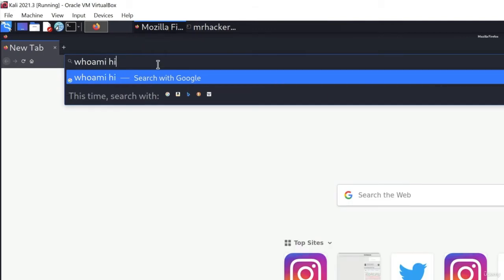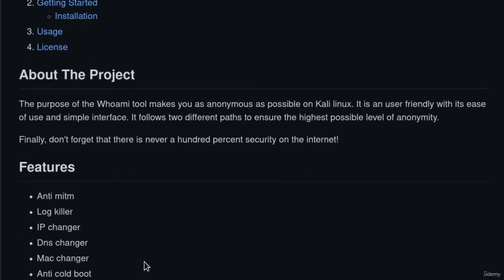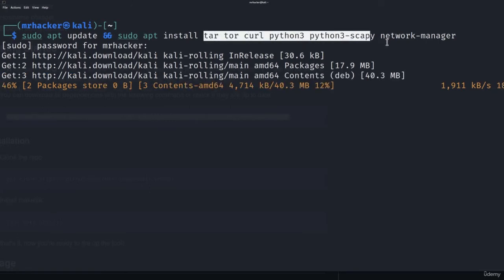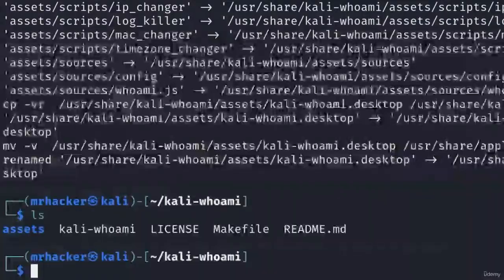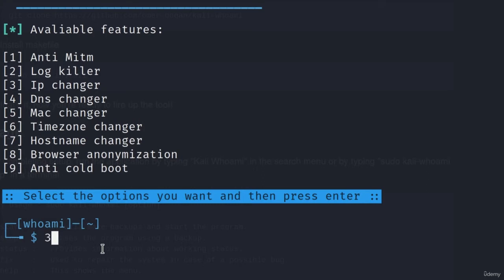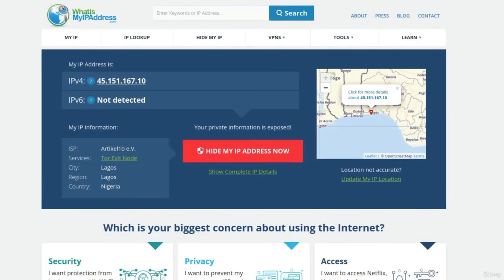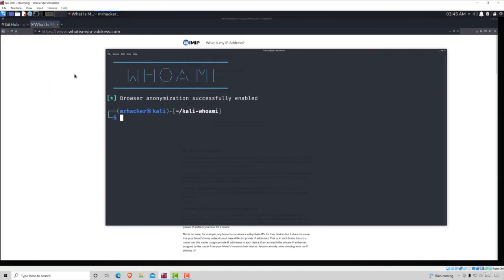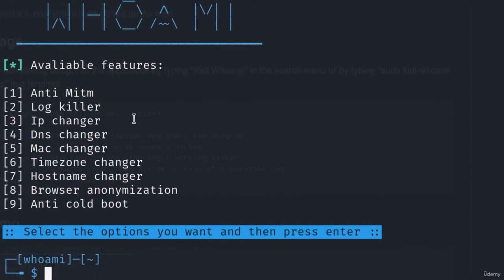🔴WhoAmI Anonymity Tool|Whoami kali linux | how to anonymous on internet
🔴WhoAmI Anonymity Tool|Whoami kali linux | how to anonymous on internet  @NetworkChuck   @David Bombal
WhoAmI Anonymity Tool
Whoami kali linux
how to anonymous on internet
brute force attack
brute force attack on website
brute force attack using burp suite
kalilinux tutorial

WhoAmI is the anonymous internet identity tool that lets you hide your online identity and protect your privacy.

This video will show you how to use WhoAmI to anonymous on the internet and protect your privacy. We'll also be talking to NetworkChuck, who created WhoAmI, and David Bombal, who uses WhoAmI to protect his privacy online.

WhoAmI is an essential tool for anyone who wants to stay anonymous online, and this video will show you how to use it to your advantage. So be sure to watch it to learn everything you need to know about WhoAmI!

hacking full course in 2 hours practical video🔥
hacking full course in pakistan
hacking full course in tamil
hacking full course in telugu
hacking full course in one video
hacking full course step by step
hacking course in hindi
kali linux install windows 7
kali linux install vmware
how to install kali linux in virtualbox 2021
how to install kali linux 2021
kali linux install in windows 10
kali linux install vmware workstation 16
how to install kali linux on windows 11
kali linux install virtualbox
how to install kali linux on usb
oscp exam
what is ethical hacking in hindi
ethical hacking npte
oscp exam